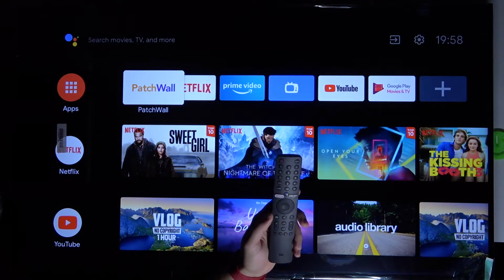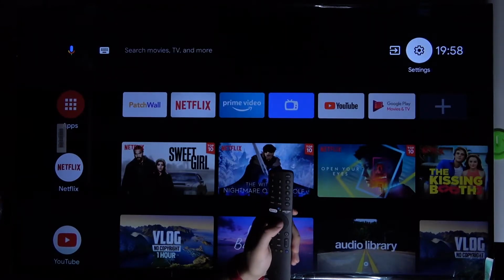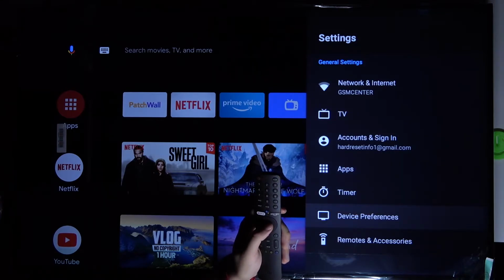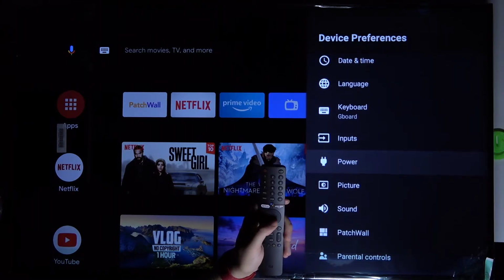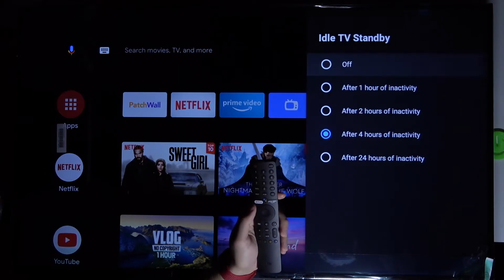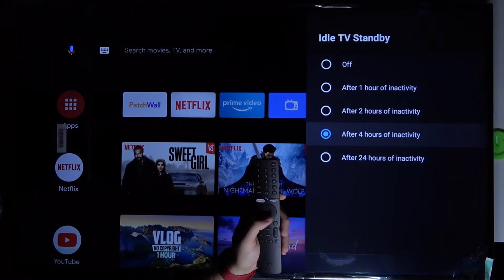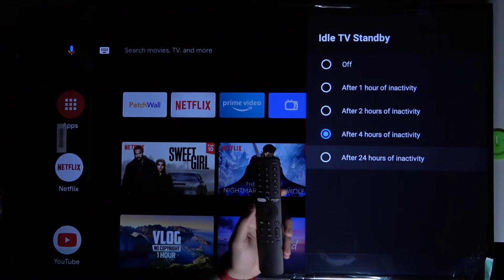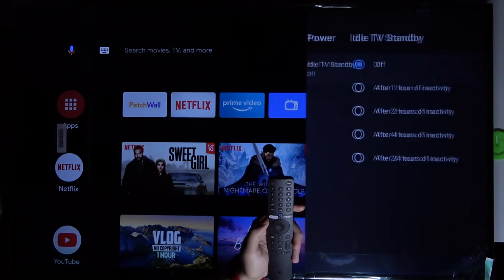How to Set the Time after which XIAOMI Mi LED TV P1 Will Go Into Standby Mode - Save Energy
In this video, HardReset.Info expert will show you how to choose the time after which XIAOMI Mi LED TV P1 will enter standby mode. Adjust Idle time on XIAOMI Mi LED TV P1, it could be even 30 minutes, and after that Xiaomi  TV will go to sleep mode, which will save a lot of energy and lower your electricity bills.

How to turn on standby mode on XIAOMI Mi LED TV P1? How to enable standby mode on XIAOMI Mi LED TV P1? How to put XIAOMI Mi LED TV P1 in standby mode? How to reduce the energy use of XIAOMI Mi LED TV P1? How to power off XIAOMI Mi LED TV P1? How to use XIAOMI Mi LED TV P1?